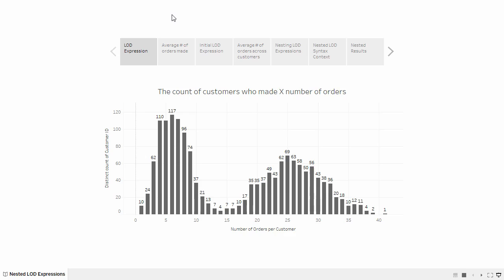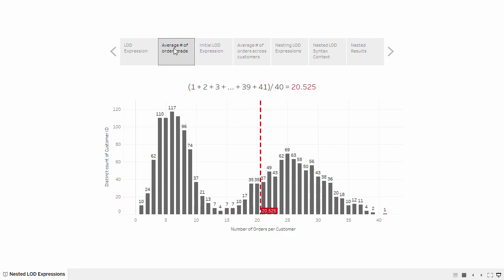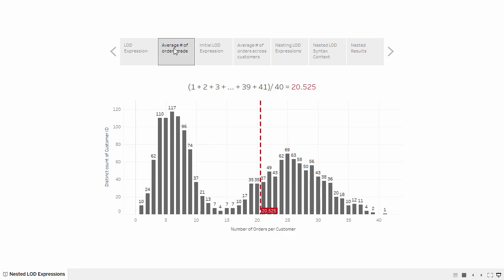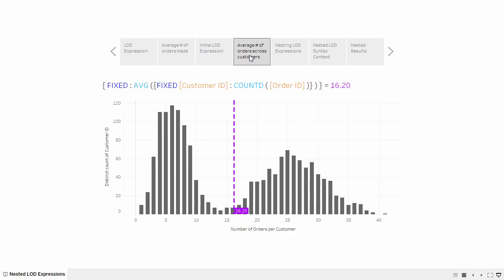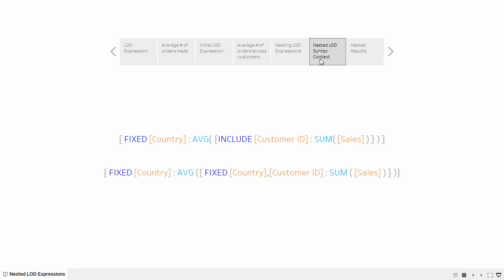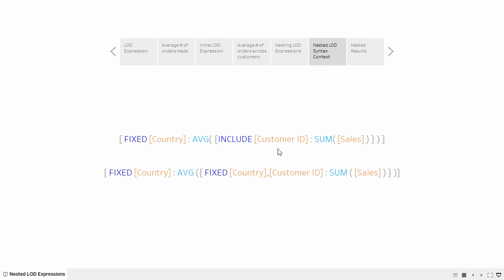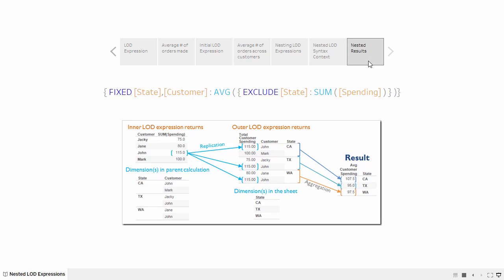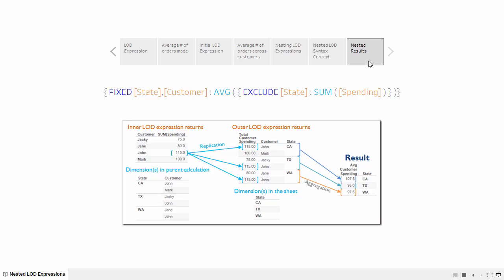[비아이씨엔에스] 태블로 06.계산 [14.Nested LOD Expressions]